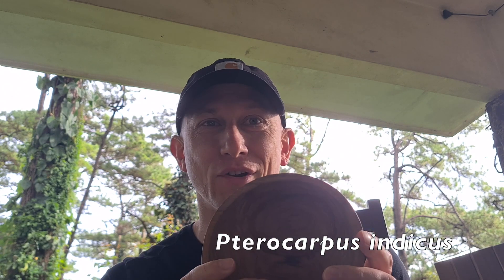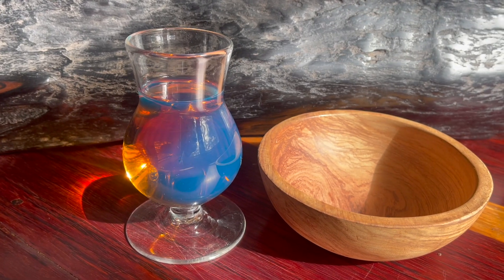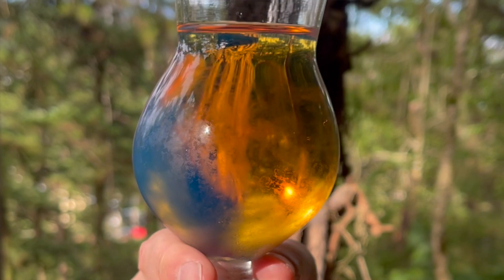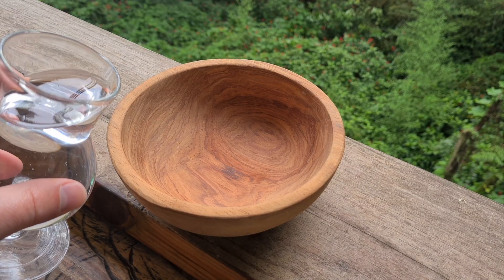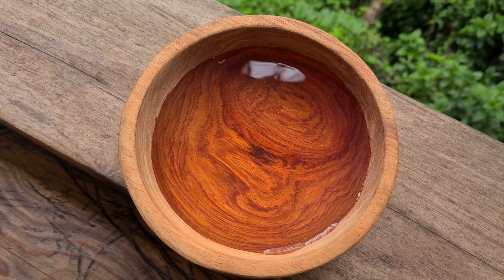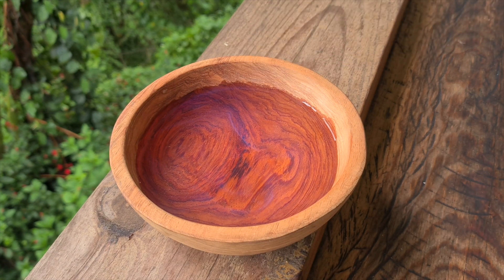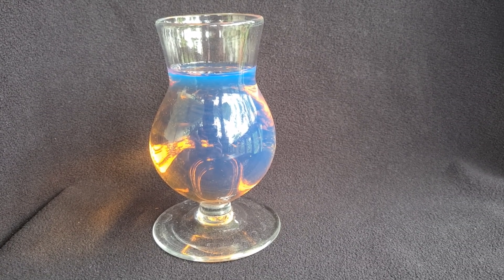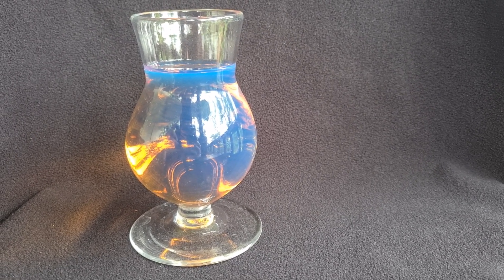Using 🇵🇭Philippine Narra 🌱 to make Lignum nephriticum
Here we'll make Lignum nephrititum or "kidney wood" using a wooden narra (Pterocarpus indicus) cup.

The Philippine native tree, narra was one species thought to have been used in the 16th-18th centuries to make Lignum nephrititum.

You can read more about narra's use in Lignum nephrititum